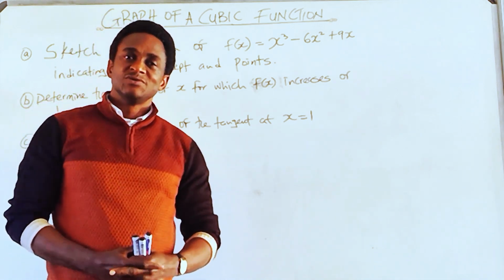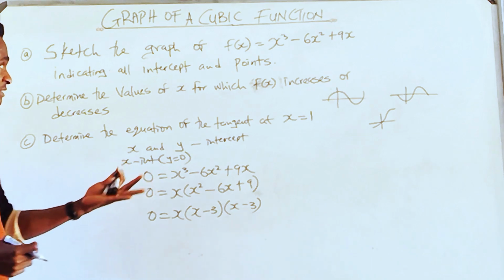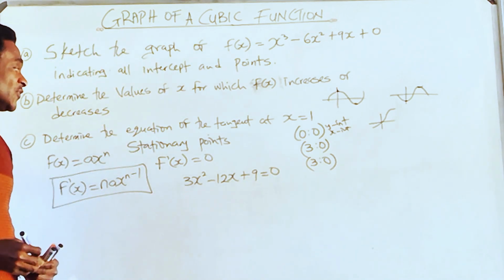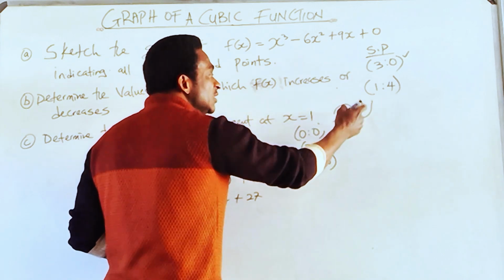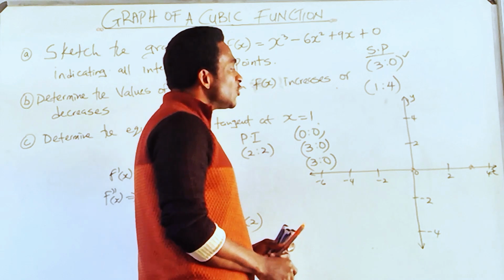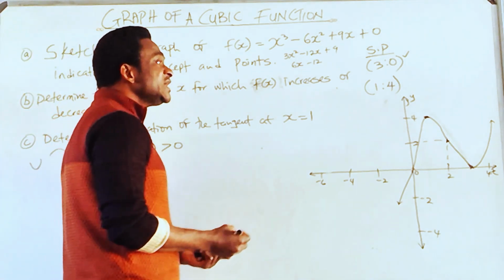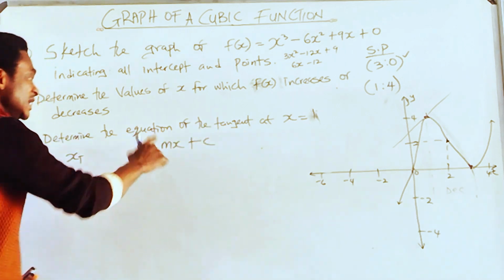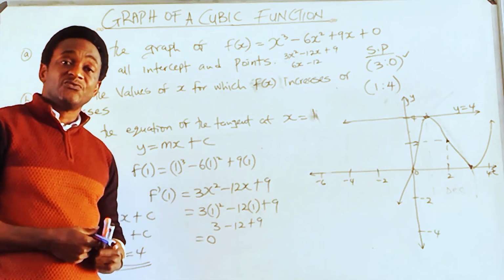Cubic Function Graphs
Sketching graph of a Cubic function(Calculus)